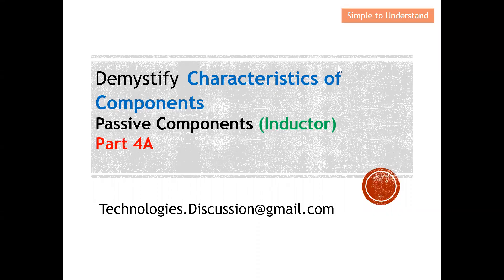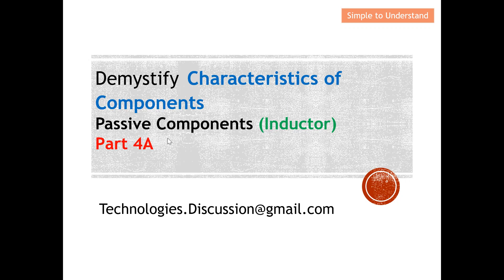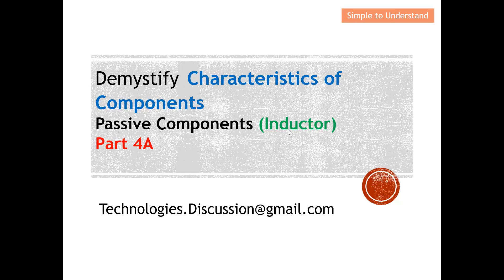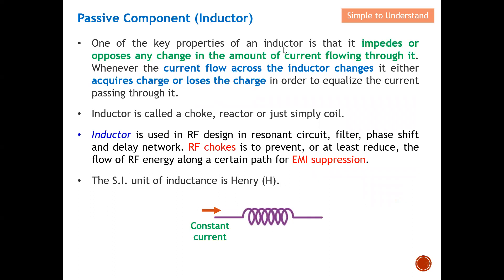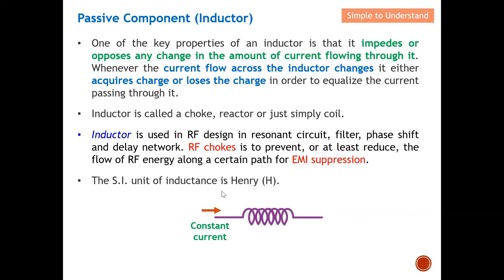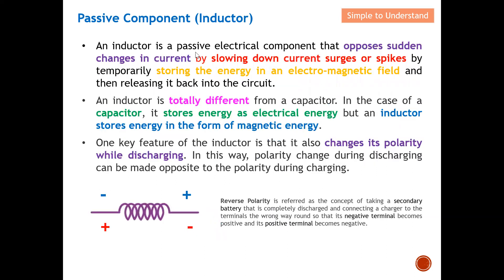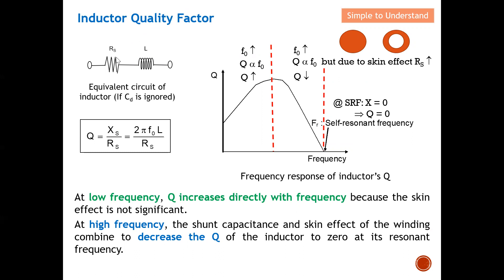How to Coil Your Own Inductor by understand the Role of Impedance & Q Factor in Frequency Response.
DIY Inductor: How Impedance & Quality, Q Factor Influences Frequency Response of Inductor.

One of the key properties of an inductor is that it impedes or opposes any change in the amount of current flowing through it. Whenever the current flow across the inductor changes it either acquires charge or loses the charge in order to equalize the current passing through it.

Inductor is called a choke, reactor or just simply coil.

Inductor is used in RF design in resonant circuit, filter, phase shift and delay network. RF chokes is to prevent, or at least reduce, the flow of RF energy along a certain path for EMI suppression.

The S.I. unit of inductance is Henry (H).
An inductor is a passive electrical component that opposes sudden changes in current by slowing down current surges or spikes by temporarily storing the energy in an electro-magnetic field and then releasing it back into the circuit.
At low frequency, Q increases directly with frequency because the skin effect is not significant.
At high frequency, the shunt capacitance and skin effect of the winding combine to decrease the Q of the inductor to zero at its resonant frequency.

An inductor is totally different from a capacitor. In the case of a capacitor, it stores energy as electrical energy but an inductor stores energy in the form of magnetic energy.

One key feature of the inductor is that it also changes its polarity while discharging. In this way, polarity change during discharging can be made opposite to the polarity during charging.